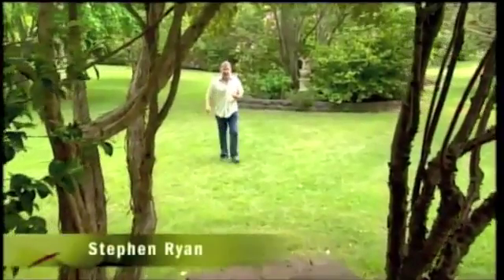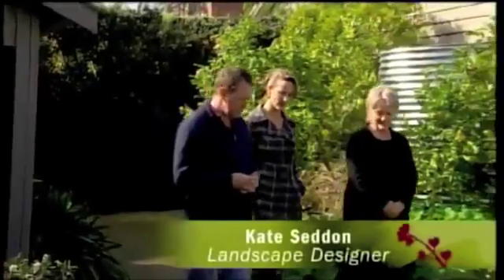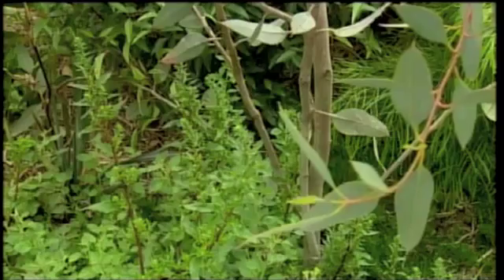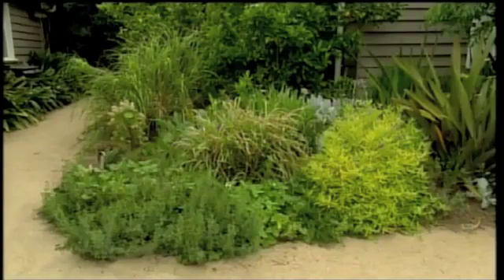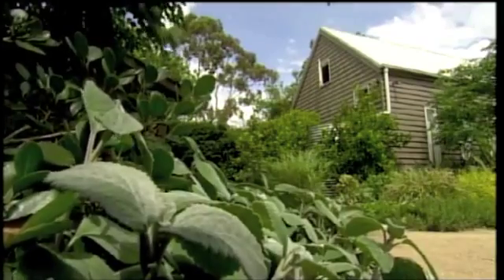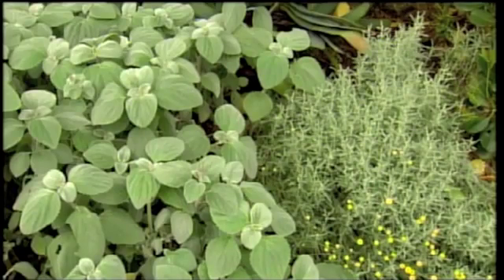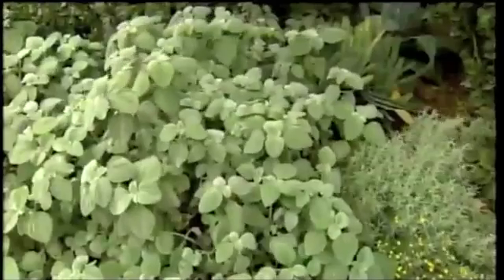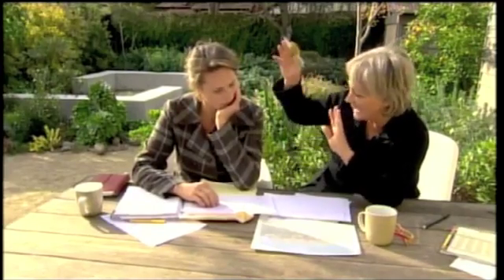Collaborative Garden, Gardening Australia